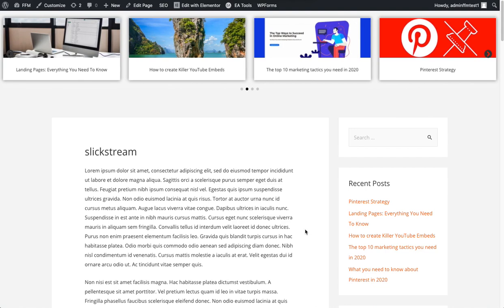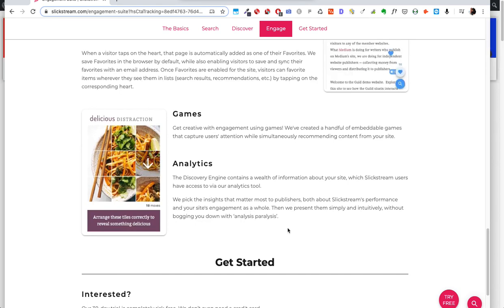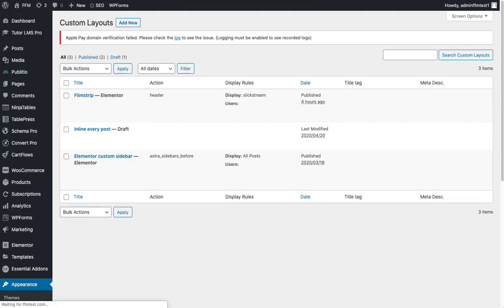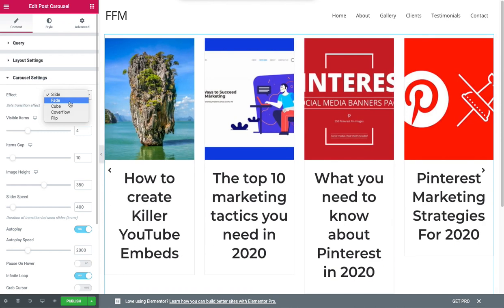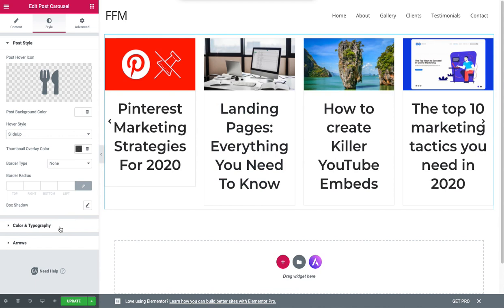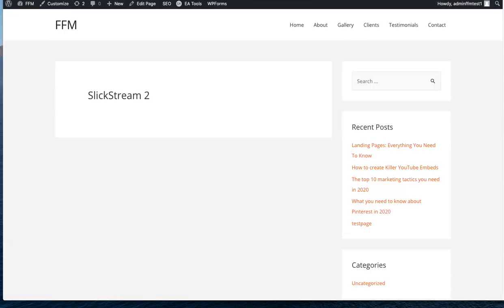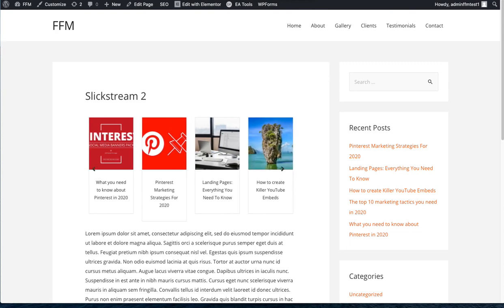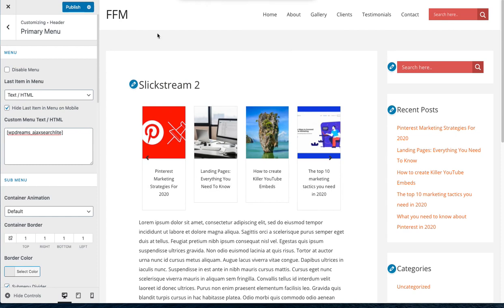Create a Blog Post Carousel With Elementor and Astra Pro Theme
How To Create a Blog Post Carousel With Elementor and Astra Theme in the style of Slickstream

Partial Transcript:
Let’s build a very simple carousel header that runs across the top of your blog on a blog post  page or a page. We can put this carousel, pretty much anywhere we like on the website. But I'm just gonna demonstrate, across the top of a particular page. Now I've called it Slickstream. The reason being, that I got the inspiration from a product called slick stream.
[00:00:26] So, what you've got is a film strip that runs across the top of blog posts. And you've also got some other tools like “Slicksearch”, a quick way to find products. When you search for a word the search bar begins to show you the results based on what you've already typed in.
[00:00:53] Today we're going to look at two of the four options that Slickstream gives you Slickstream is quite expensive at $25 minimum a month. The other features that you get with it are the “heartbeat” and “favorites” tools.
[00:01:26] You can use Google Analytics for the heartbeat feature or there's plenty of other free tools that will give you great insights into what's going on in your website.
[00:01:47] You will need the Astra theme from Brainstorm Force - an excellent WordPress theme. It's one of the best WordPress themes and it's super lightweight. It also comes with tons of features.
[00:02:11] One of the most important features in the Pro Version of Astra is the ability to create custom headers and custom locations around your website.
[00:02:35] You will also need the Essential add ons for Elementor plugin. We're gonna use the Elementor theme builder. We use the free version, not a problem.
[00:02:43] Create a custom layout in Elementor
[00:02:51] Let's call this Filmstrip 2.
[00:03:02] Edit with Elementor.
[00:03:06] So once that is ready and we've got the Essential add-ons for Elementor installed, we can just search for carousel in the blocks section.
[00:03:22] Look for “Post Carousel” and drag that over. This will allow blog posts to be pulled in automatically from the website. Use the posts query, page query, products query to suit your needs. We're just going to go with "posts" for the moment.
[00:03:53] Layout settings: set to medium-large. Change to show the image and show the title. We don't want to show the Excerpt and we don't want to show the Read More or Meta options.
[00:04:06] Next, set visible items to four.
[00:04:17] Slider speed: Set to 1600 or slower (higher).
[00:04:26] Set Infinite Loop to yes. Pause on hover: yes - That means when we hover over this element with the mouse, it will actually stop looping.
"Arrows" refers to these little icons on the left and on the right. You might prefer to turn them off. Dots refer to the dots or bullet points at the bottom of the carousel.
[00:04:48] Go to style. Hovering over the images shows a white arrow overlay. I don't particularly like this as it's not a great icon.
[00:05:19] Go to the Font Awesome website and choose from the 8000 icons.
[00:05:41] Color and typography: this changes the size and color of the titles. Change the H2 to something like H4. H2 is quite important from an SEO point of view. And if you've got a lot of H2 headings on your webpage, it might cause Google to think the page is about something else.
[00:05:57] Next we need to remove the menu and the footer at the bottom of this elementor custom layout. Because this custom layout should be a standalone Elementor "Canvas". Go to the dashboard and change to Elementor Canvas and click update. Now it’s a standalone custom layout.
[00:06:21] Choose where exactly to display the "layout". You've got a ton of options in the Astra custom layout settings. You could make the “layout” a header but you can also set it as a “hook”. And with hooks you've got tons of options for customizations. Set to Header. Set "Display on" to "all posts" if you're running a blog. Or in this case, set it to the page you’re working on. After saving and refreshing we can see the slider carousel across the top.
[00:07:12] To make the carousel full width, edit the custom layout with Elementor again.
[00:07:29] Select the Elementor section and stretch the section (using the stretch section selector). Click “full width”. Refresh and now you’ve got a full width header.
[00:07:46] If you want the slider or the filmstrip to appear in a different part of the website, for example, just above the title or below the title, make the layout bound to a “hook”. The Astra Visual Hooks page shows you where you can place the layout. Put it under “entry content before”. Refresh, and view the carousel below the title.